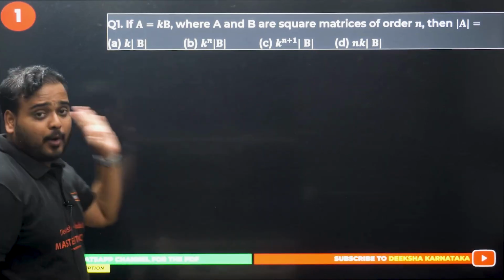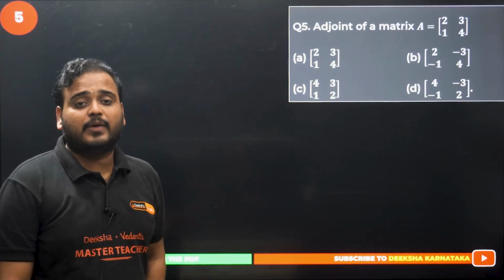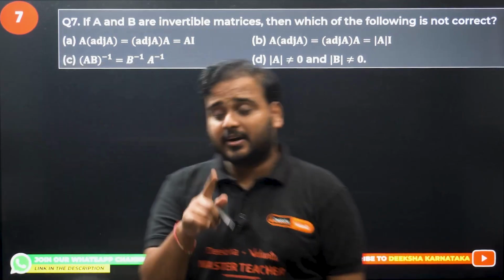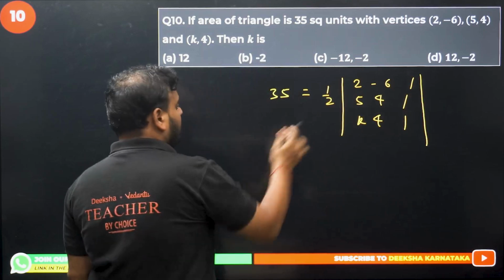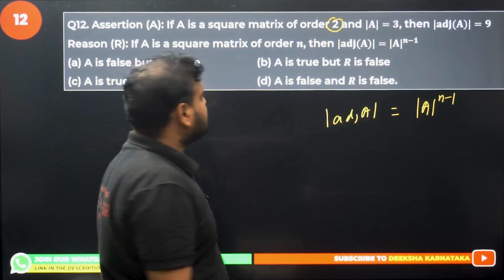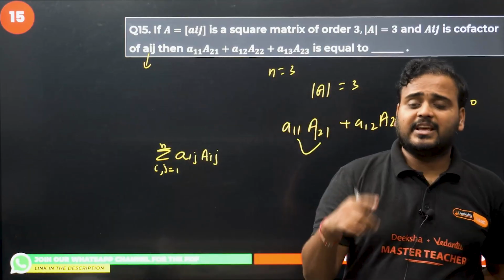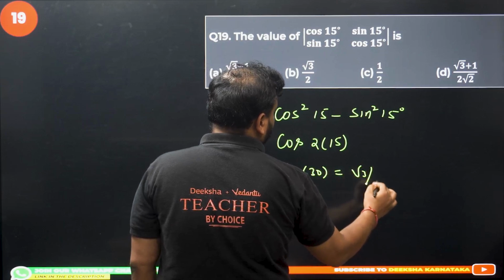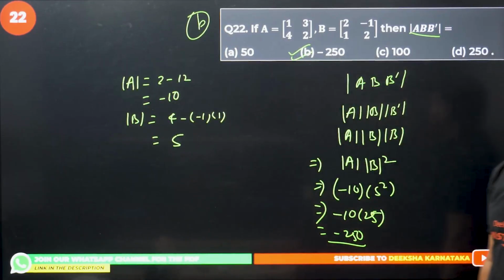🔢 Determinants | 1 Markers + MCQs Solved | PU2 Midterm Day 8 30DaysChallenge 🔥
It’s time to practice! In this session, we’ll solve all 1 Marker & MCQs from Determinants, including properties-based problems, minors, and cofactor questions most frequently asked in PU2 Midterm Exams.

⏰ Daily Schedule:
6 PM → Rapid Revision 🚀
7 PM → All 1 Markers + MCQs 📝
8 PM → All 2M | 3M | 5M Questions 🔥

👉 This practice will sharpen your speed & accuracy, boosting your confidence for exams.

🙋 Important Videos for KCET 2026 Exam:
📘 All About KCET 2026 – 🛣️ Roadmap, 📚 Study Plan, 📖 Books & 🔗 Resources: